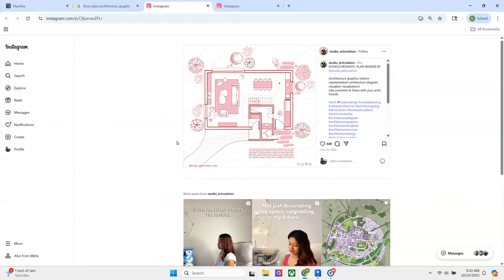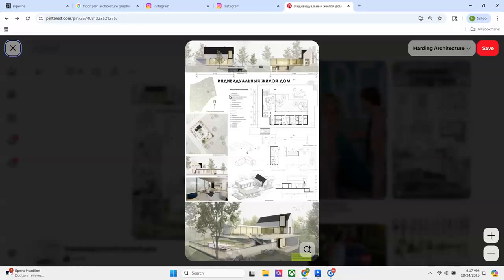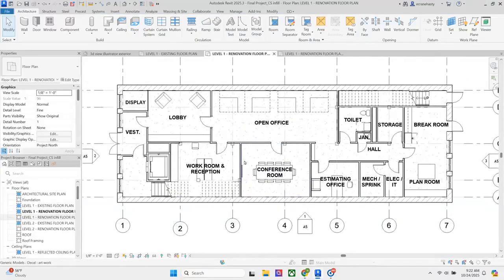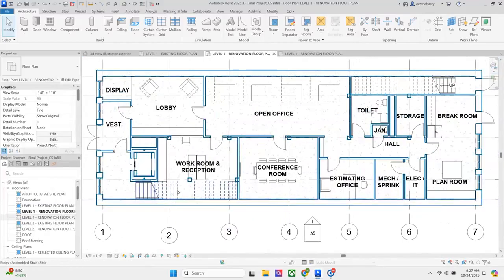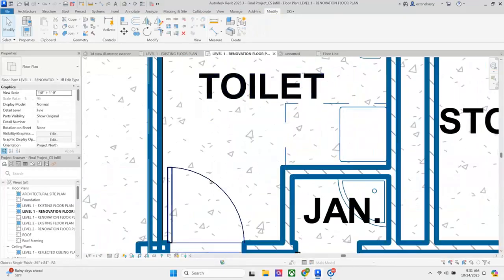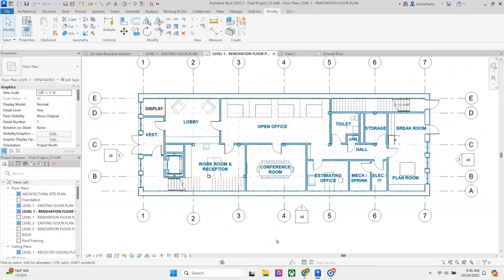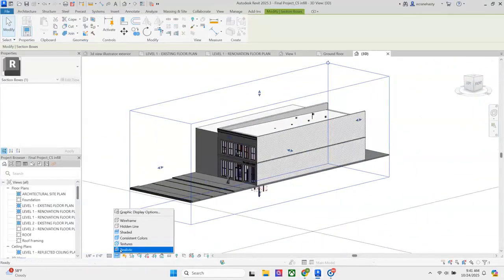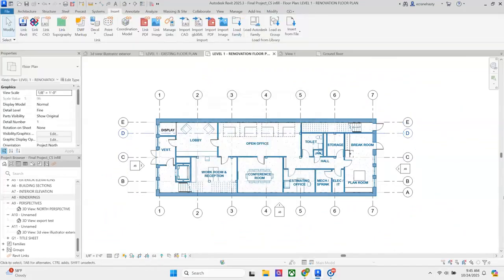Revit Floor Plan Graphics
Using Revit Visibility Graphics to achieve graphically pleasing presentation floor plans.